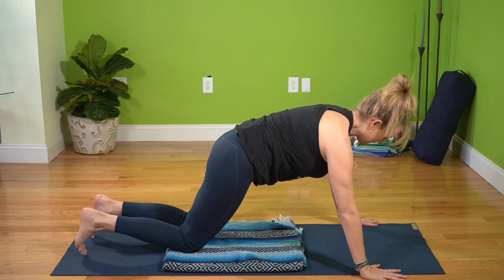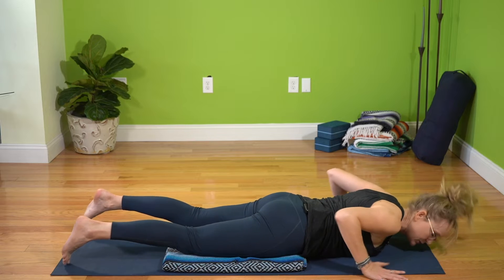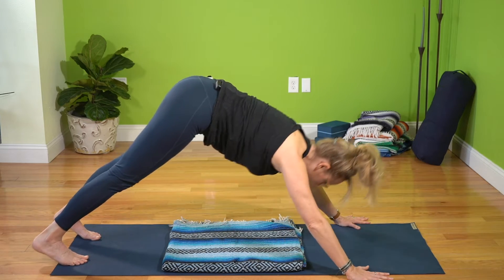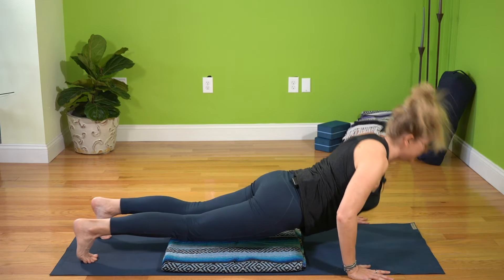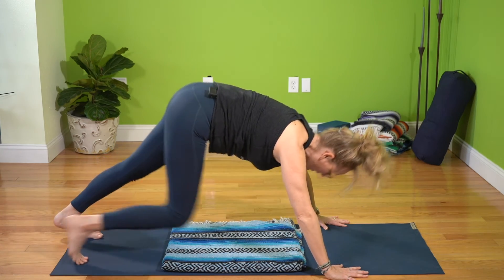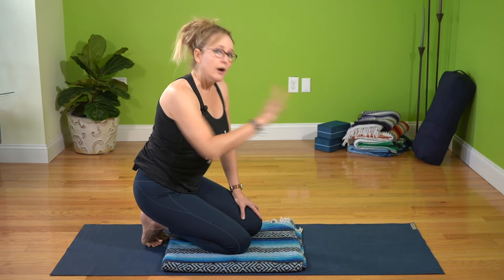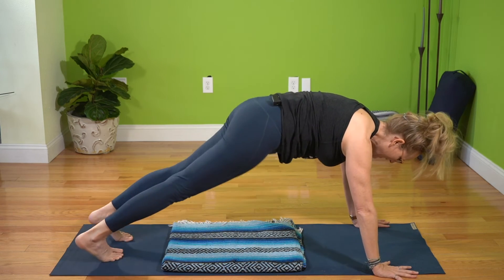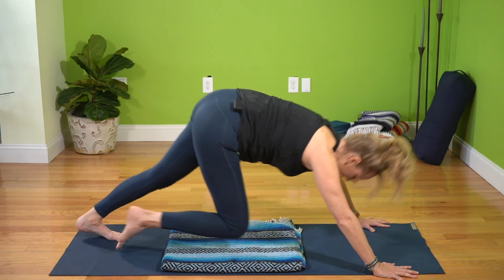What is "a Vinyasa" Tutorial 3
Moving with intention from cobra or updog back into downward dog in a vinyasa is definitely a core challenge! In this last of our 3 part series of videos, you might just find a new way to refine this common transition!